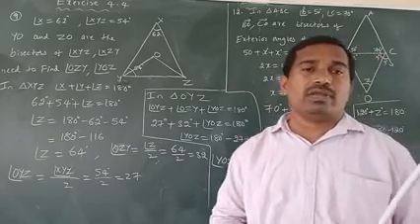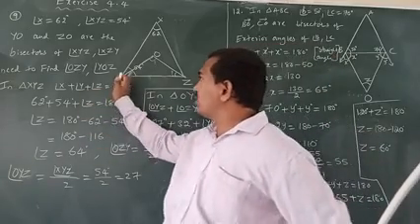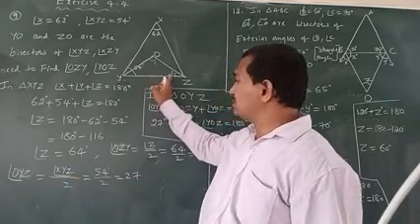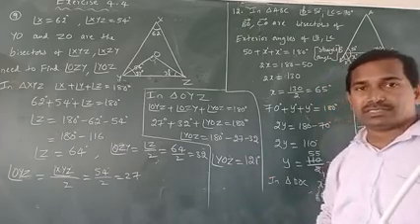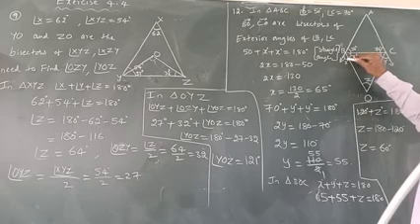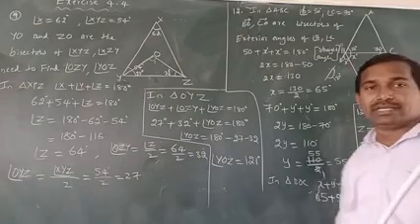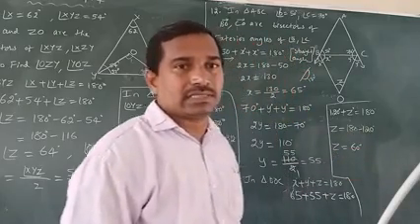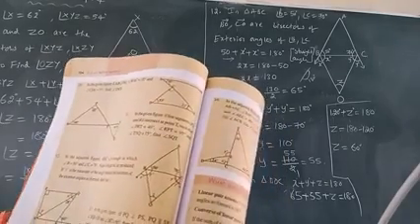9 lines and angles